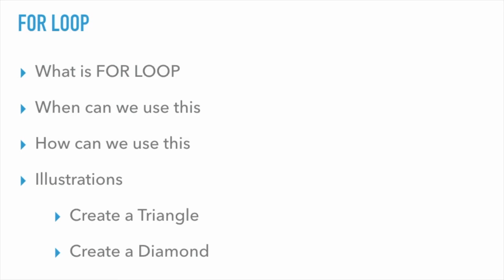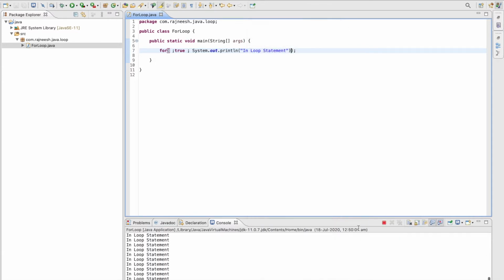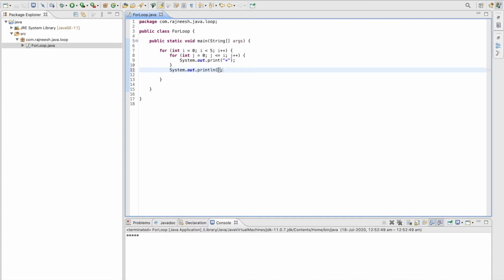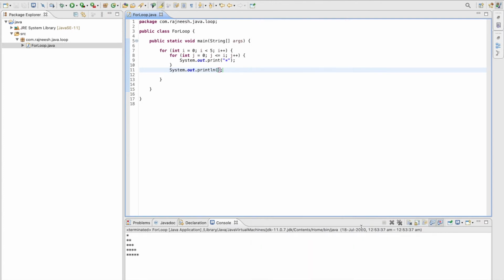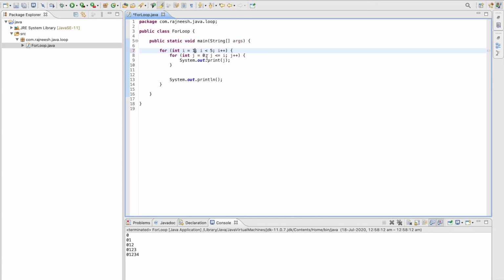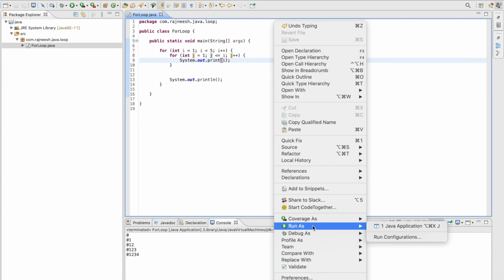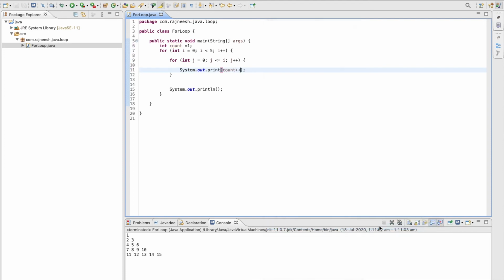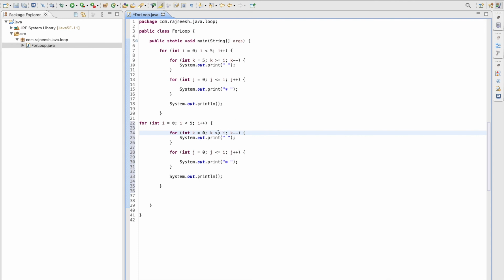For Loop Statement | Basic Concept of FOR Loop Statement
This video tells you about how to create a triangle, diamond or other structure using for loop statement. It will help you in understanding your concept how for loop works and how it can be used.